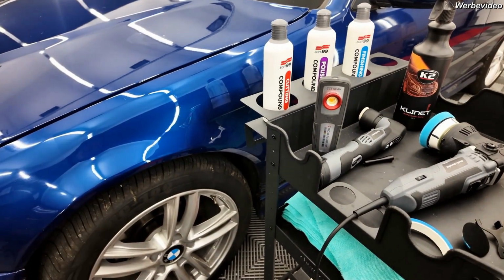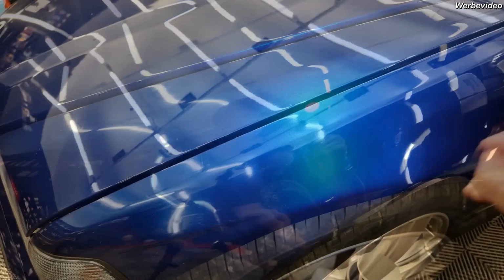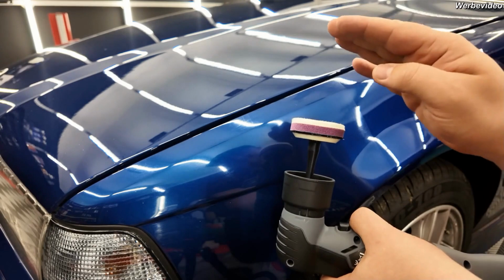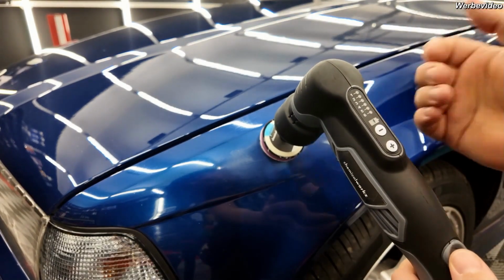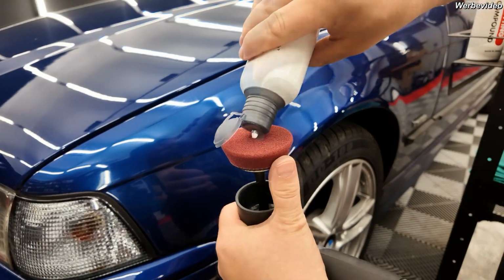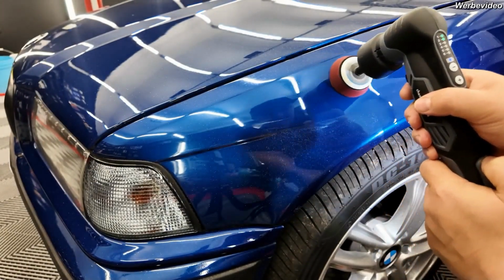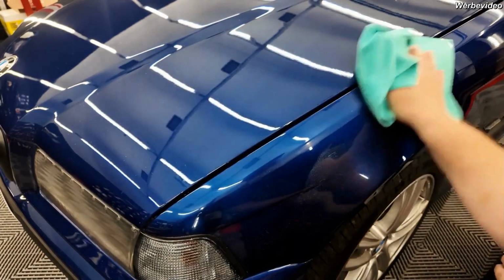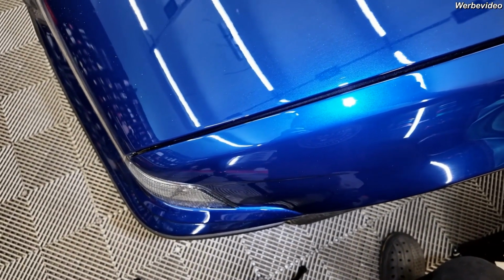POLISHING & PAINT CORRECTION: Extreme cut with a rotary and wool pad - how to use this combo safely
with the code: DS10 EU Shipping

Promotion*: products used and shown in this video:
Waschguru EU Shipping /Swiss
CHEMICALWORKZ EVO Mini Akku Poliermaschine:
Amazon EVO PRO SET